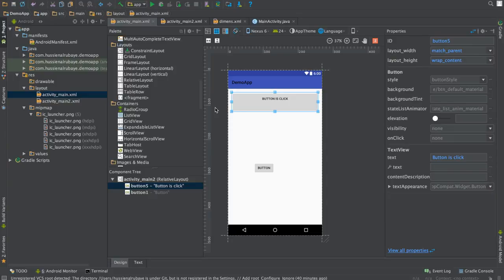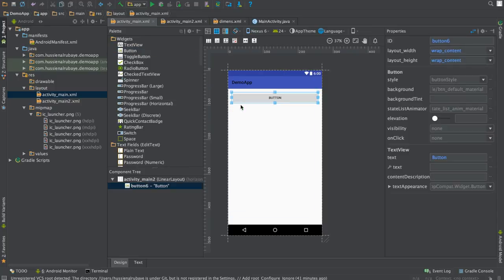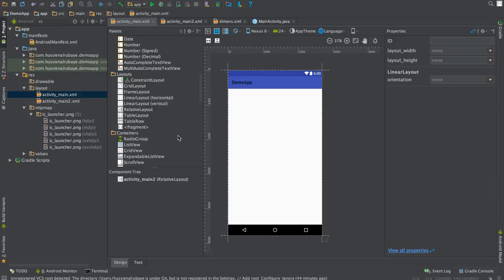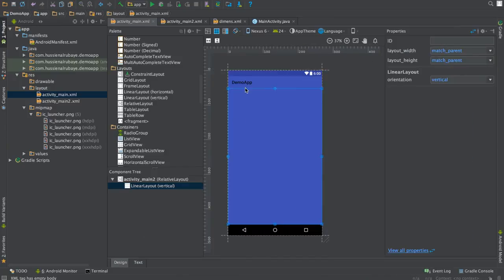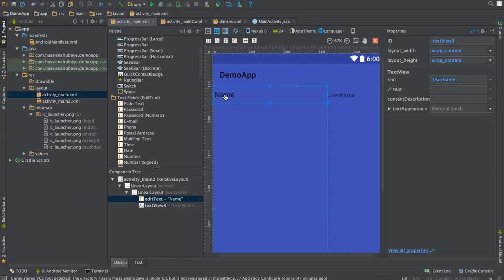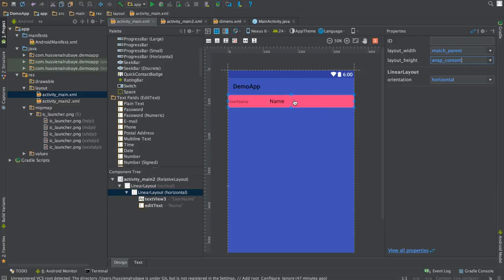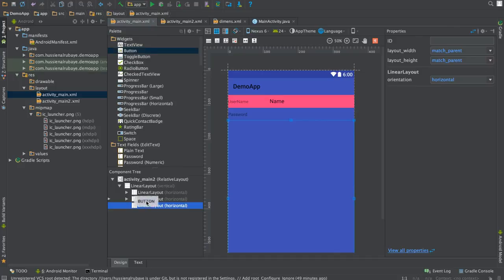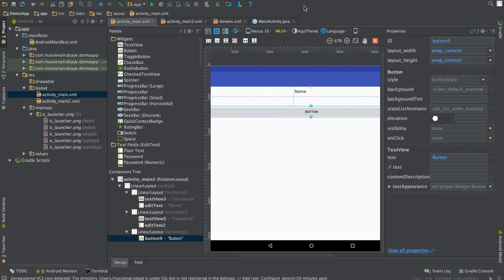15. Layouts and Menu implementaion: Linear layout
The Complete Android Development
Layouts and Menu implementaion- Linear layout